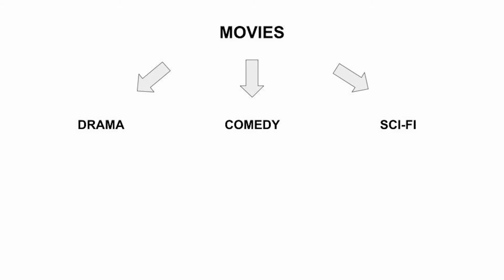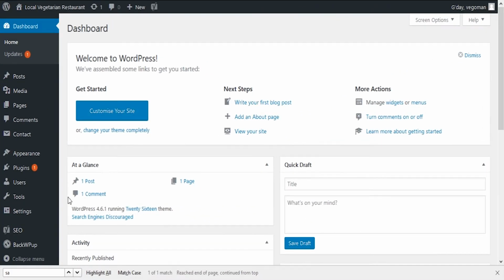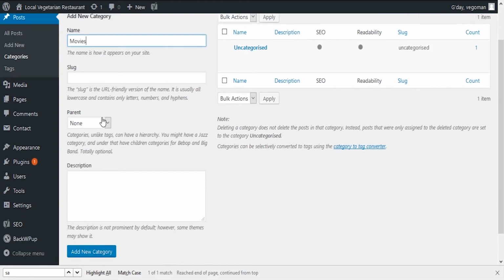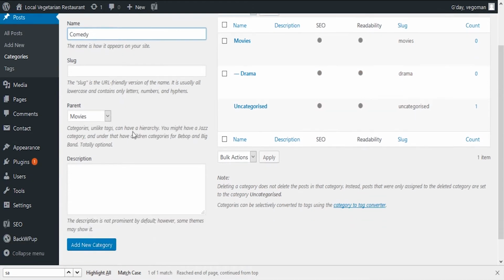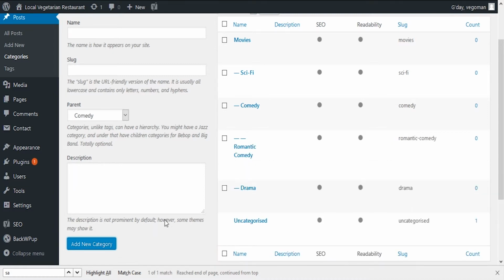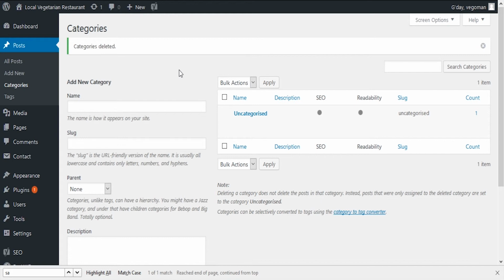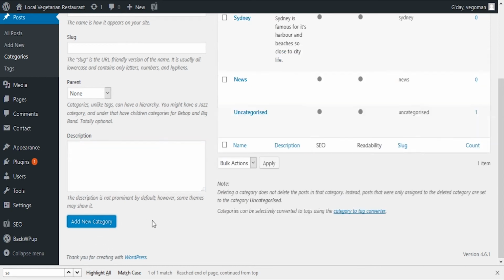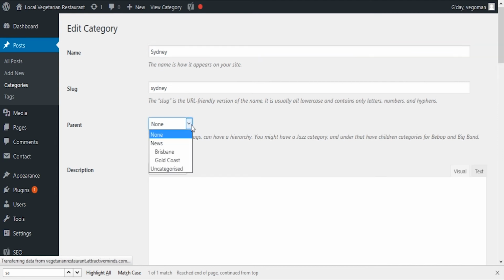Sequence 03 Categories